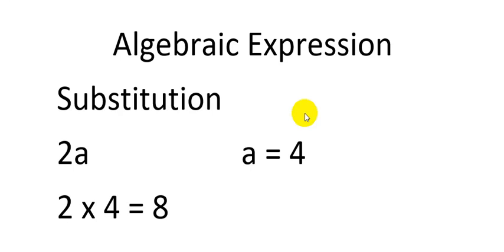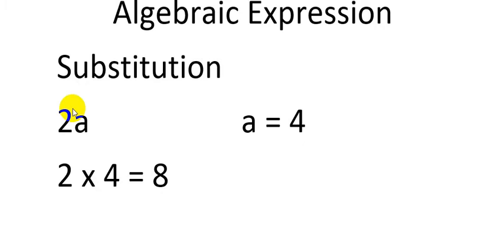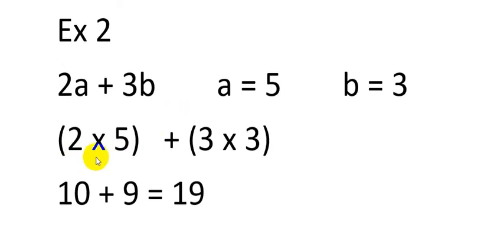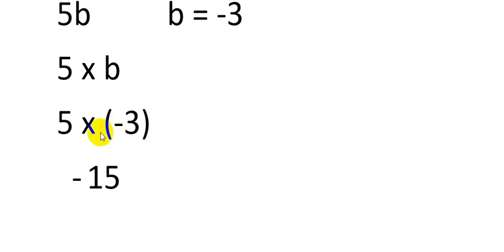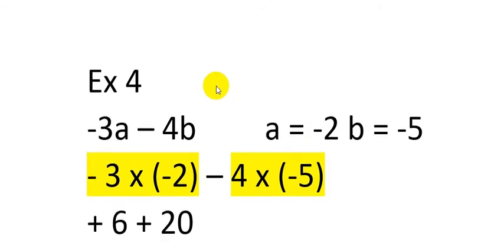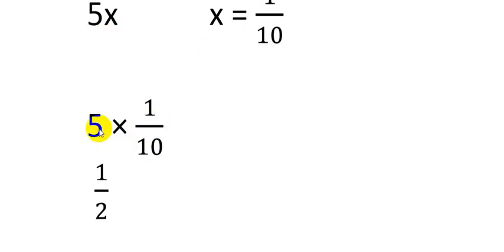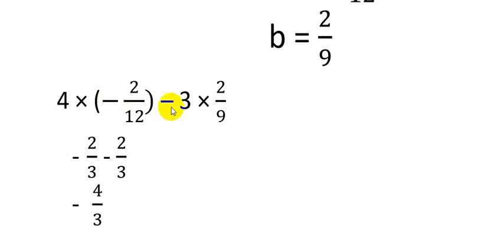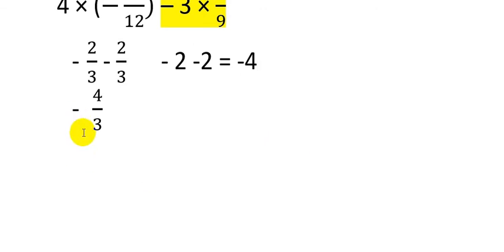Algebraic Expressions part 2 - Grade 9 SL national curriculum by Azwar Khan